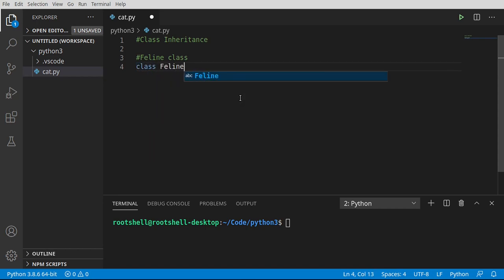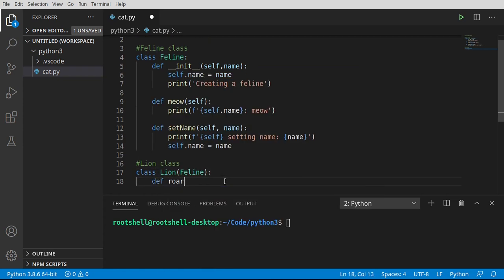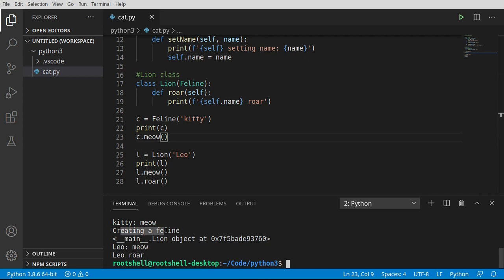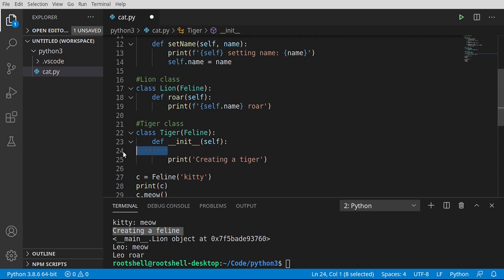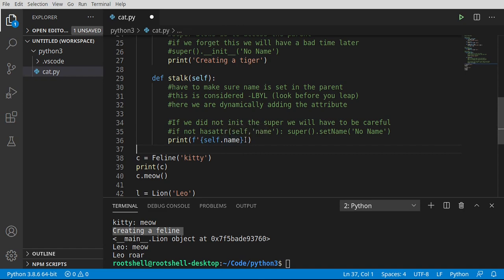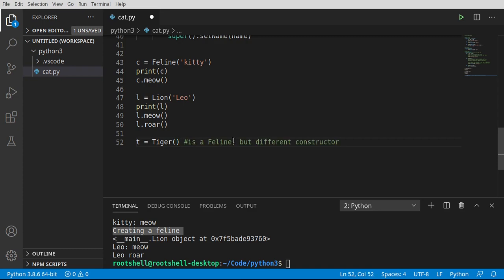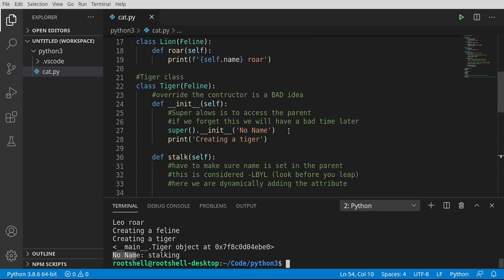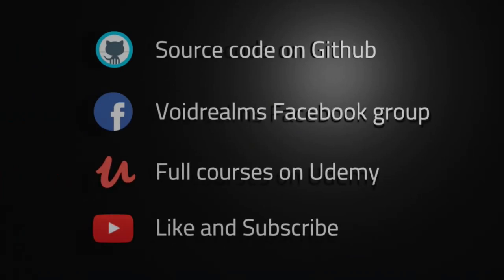Python 3 - Episode 31 - Class Inheritance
In this video series we will cover Python 3. In this video we introduce the concept of classes inheritance, where a class can inherit the attributes of another class and use them.

Intro: (0:00)
Feline class: (0:39)
Lion class: (2:08)
Tiger class: (5:54)
Outro: (15:09)